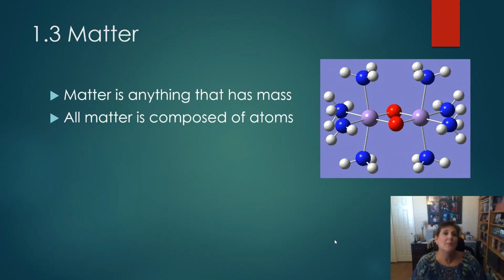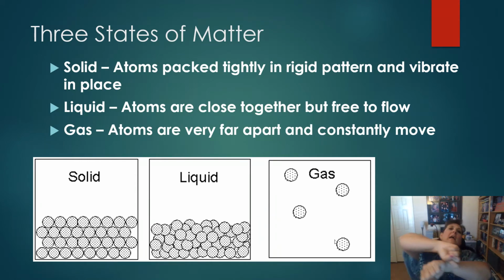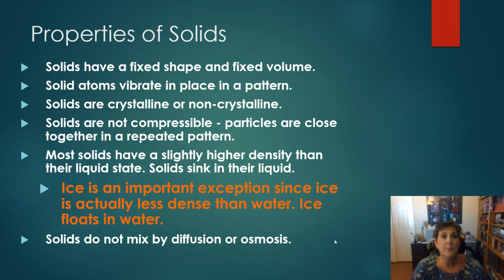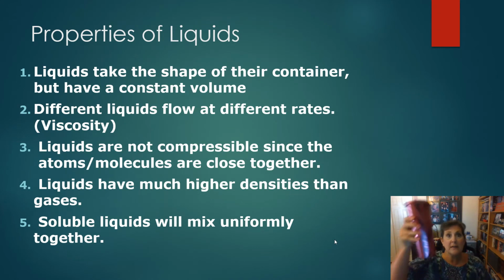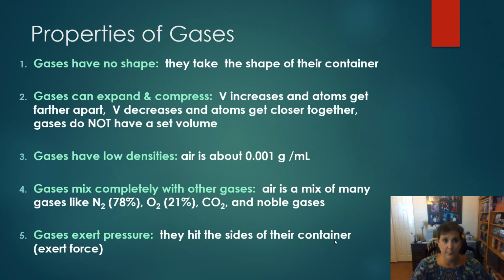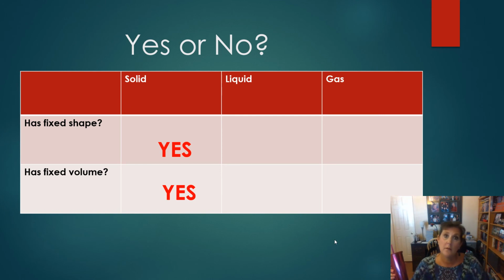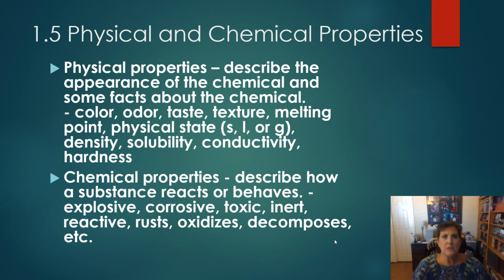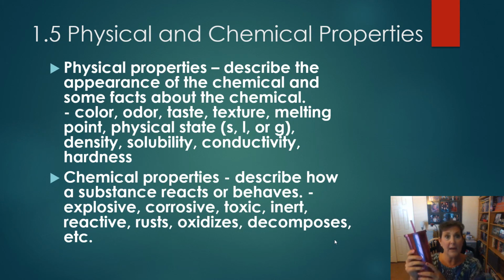107 Ch 1 C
Third video in chapter 1 on air and pollution for CHM 107 students.